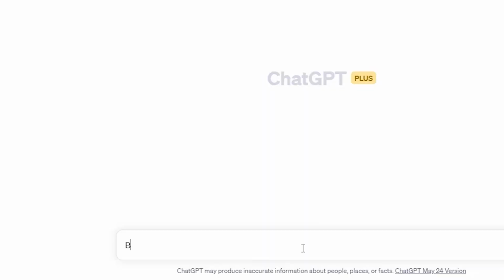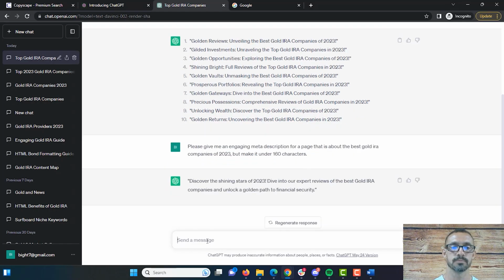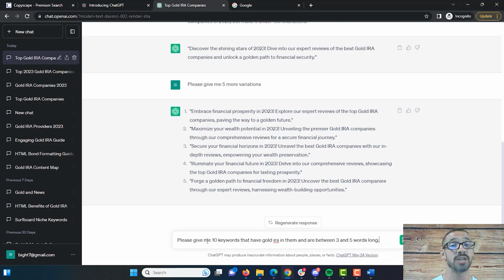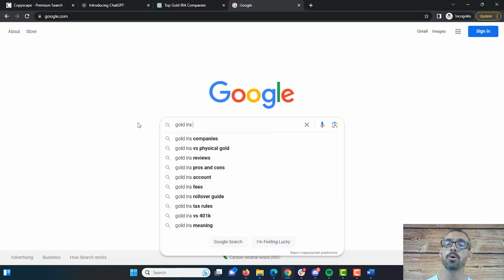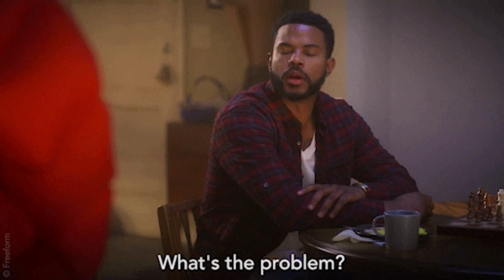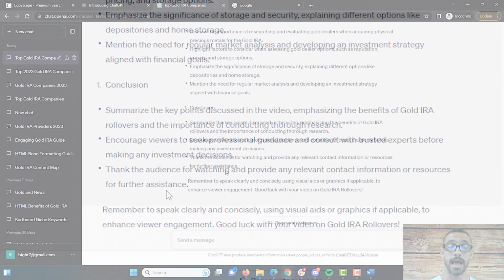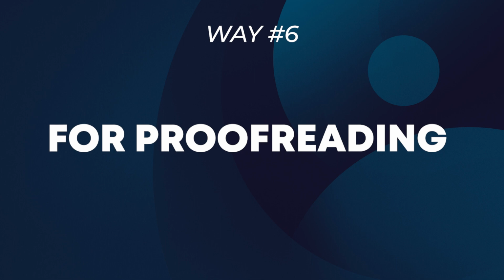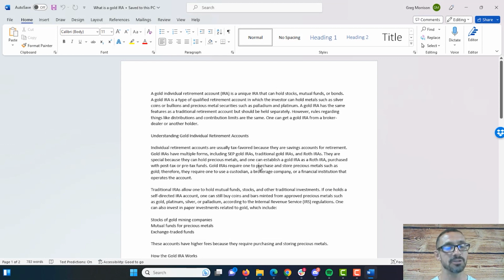7 Ways to Use ChatGPT to Increase SEO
Discover simple yet powerful ways to skyrocket your website's rankings in this must-watch video. From crafting engaging SEO titles to generating compelling meta descriptions, I'll show you how ChatGPT can take your optimization efforts to the next level.